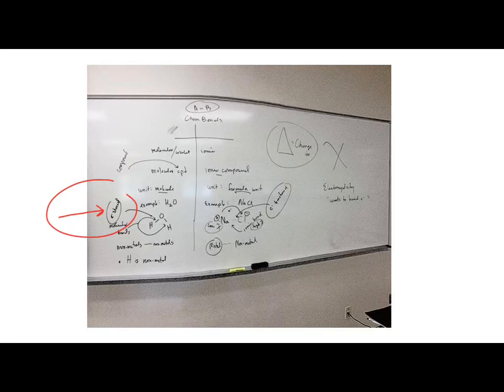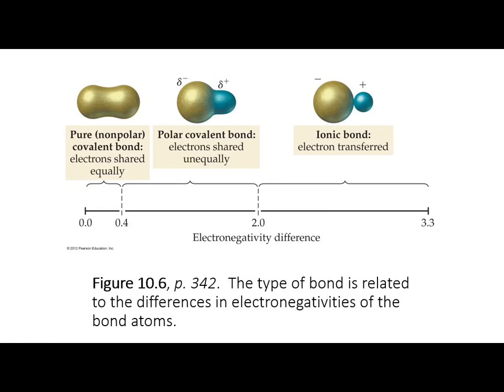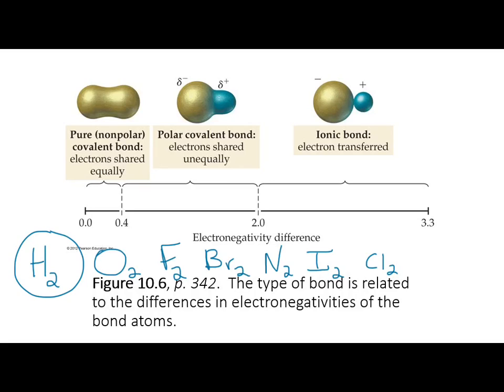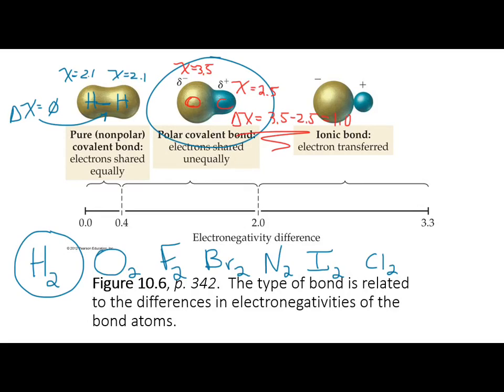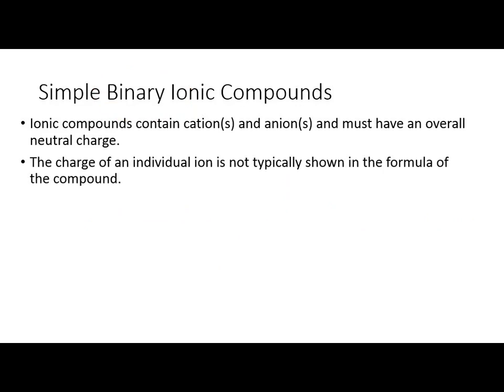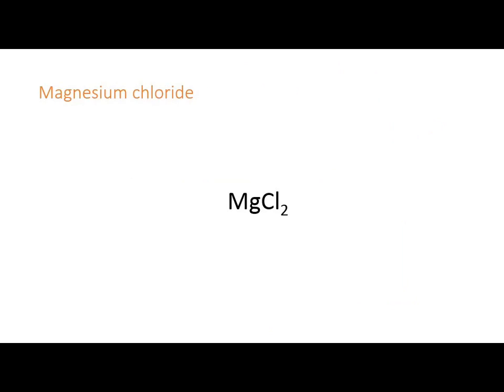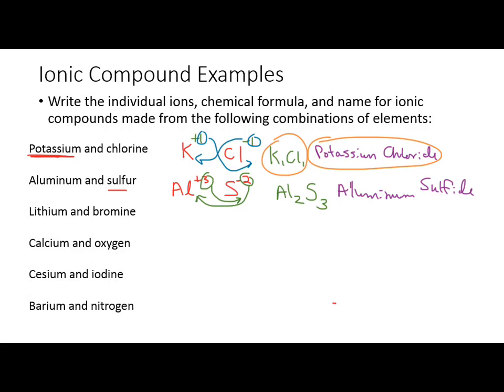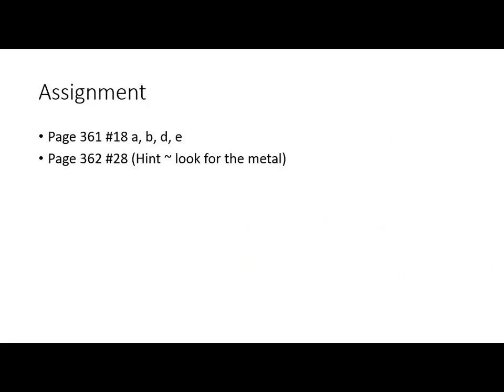PHS120 Continue Chem Bond Ionic Compounds